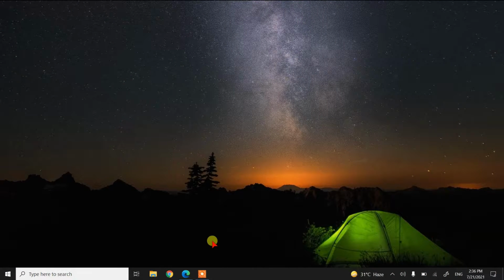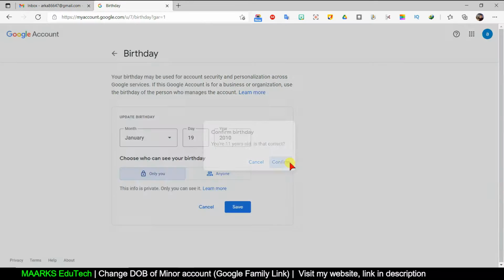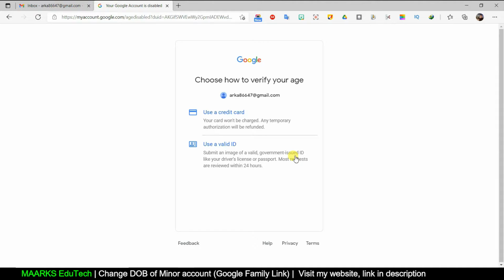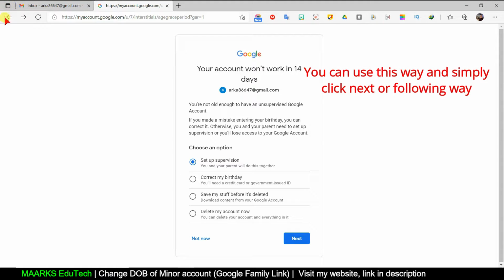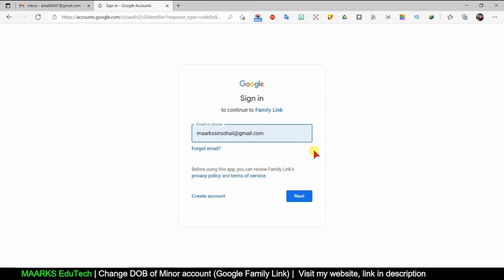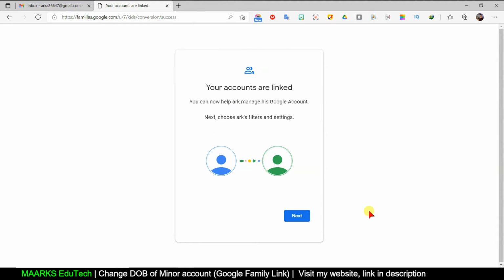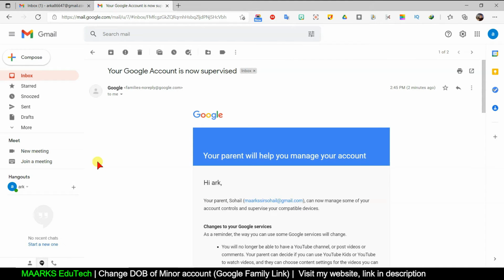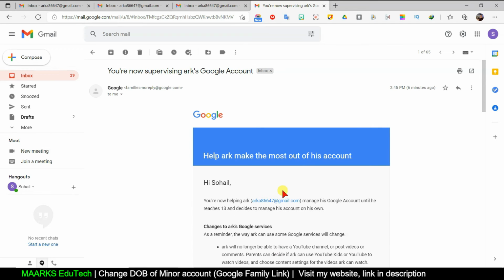how to use family link | how to change date of birth in google account 2026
Save your gmail account from deletion (problem solved). Learn how to change date of birth in gmail account or google suite with family link 2026.
Are you trying to update a minor's age or fix a Google account disabled due to age? In this 2026 updated tutorial, I show you exactly how to use Google Family Link to manage child accounts, change your date of birth, and verify your age safely.

Whether you're on a PC, Laptop, or the Gmail app, these steps will help you link your account with Family Link and regain control. We also cover the 2026 "School Time" and "Downtime" updates to keep your family's digital habits healthy.

Key Topics Covered:

How to verify age on Google account 2026
Fix Google account age limit error
Google Family Link setup for Android & iPhone
Update Gmail birthday settings for kids
Stop Family Link supervision 2026 method